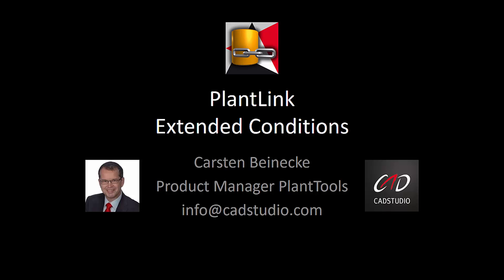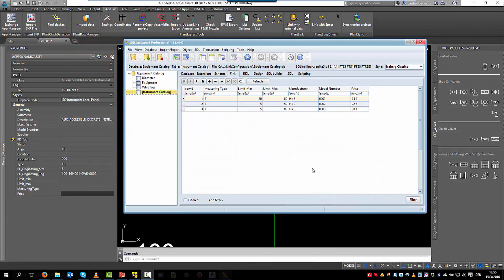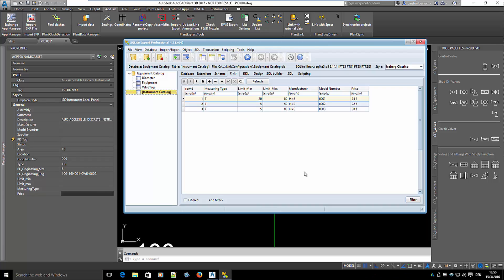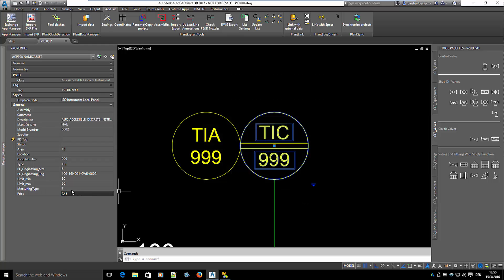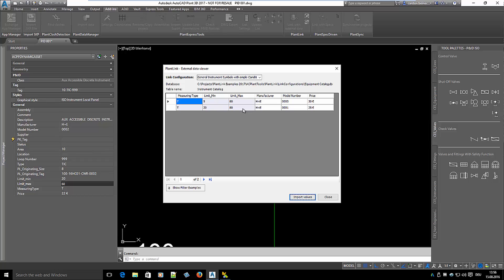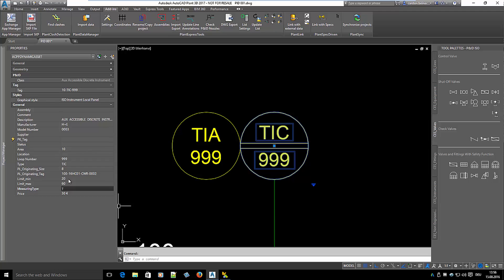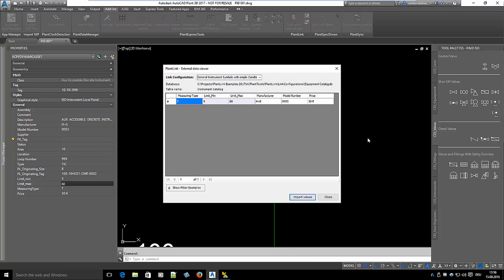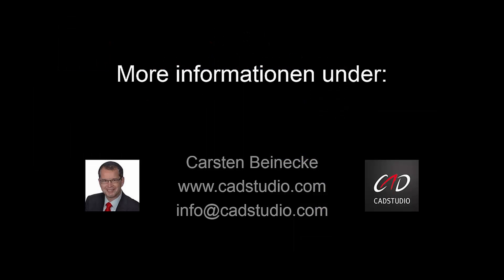PlantLink | Extended Conditions (EN)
In this video we show how to use extended conditions in PlantLink to find suitable catalog data for instruments.